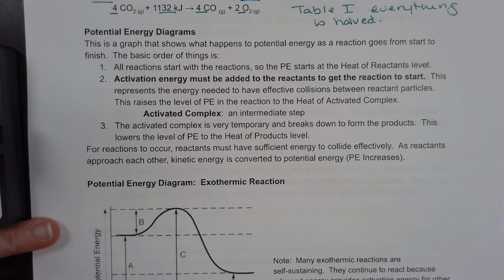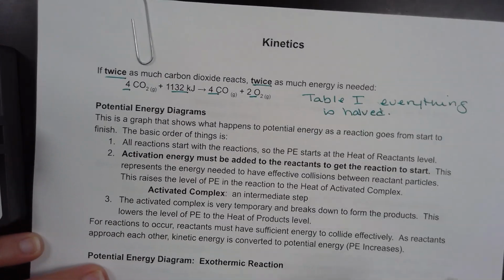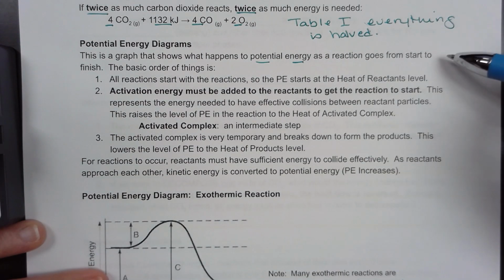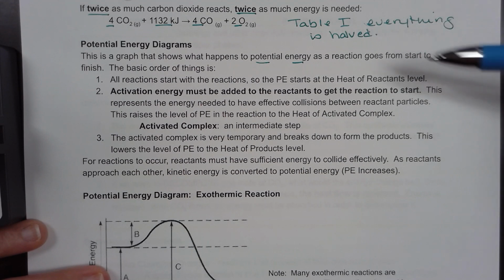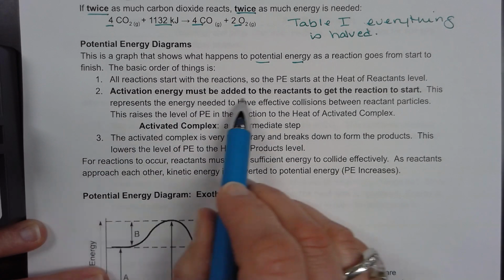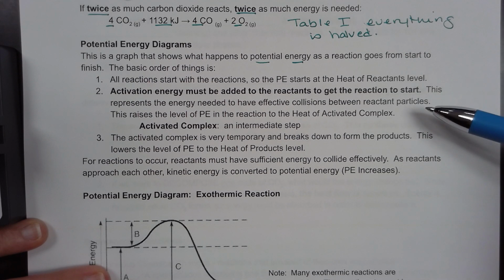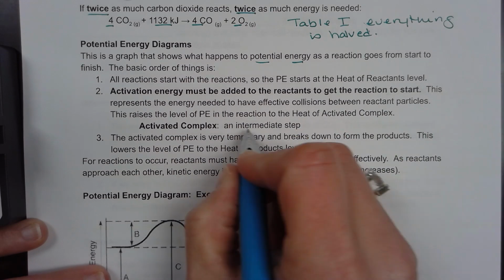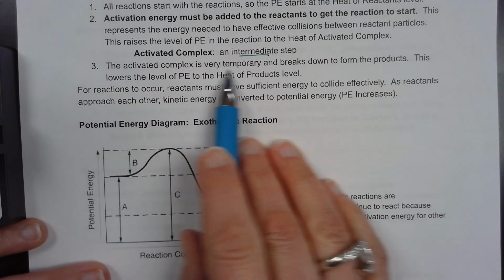PE Diagrams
class notes